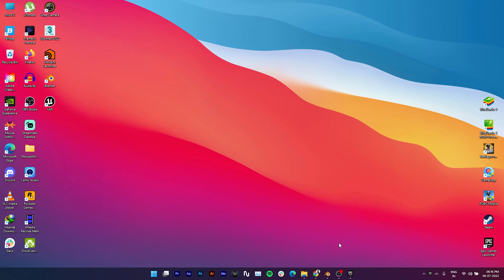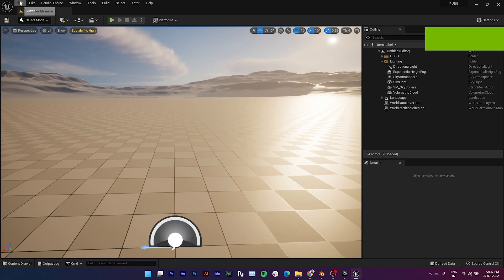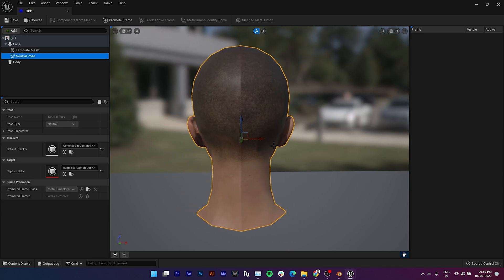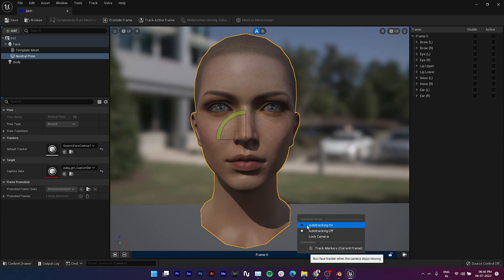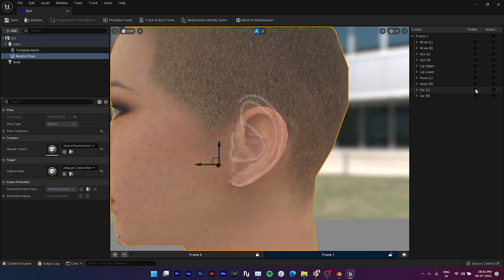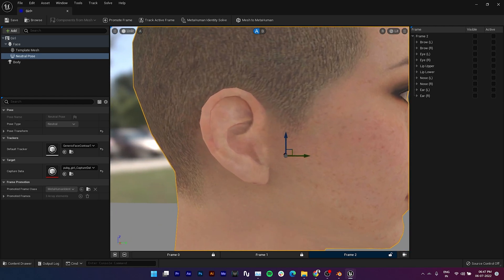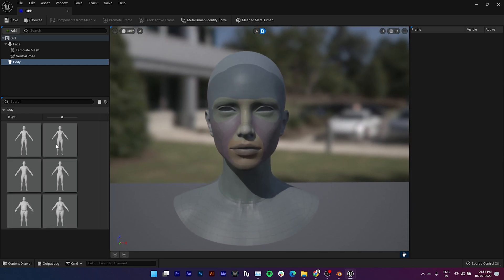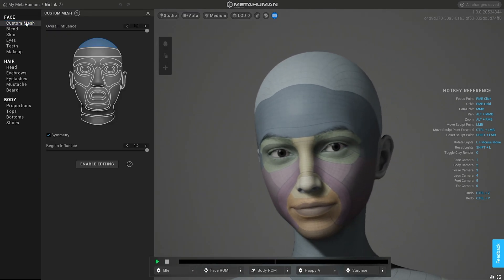Convert ANY Character mesh into Metahuman in 10 Minutes | PUBG Character to MetaHuman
Hello Guys , Welcome back to a new Tutorial  Video !

Make sure to like the video and comment down for any tutorials and video suggestions.

All Music belong to respectful Owners and composers ,I do not own either the Images, and no copyright infringement is intended."THIS IS MERELY POSTED FOR THE ENJOYMENT OF THE VIEWERS"..All Credits Goes to the artist...

Thankyou.

Next Goal: 16K Sub
(Help me to achieve)